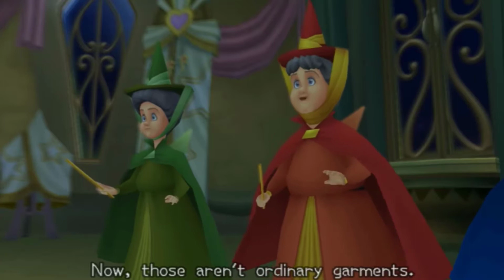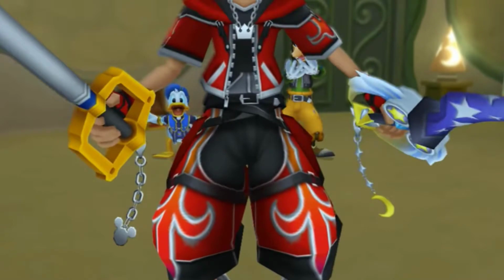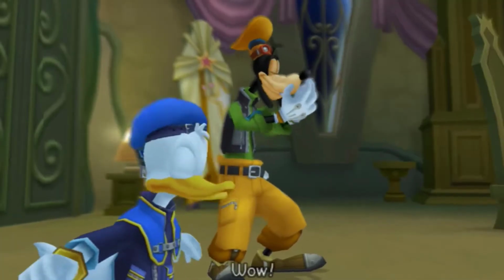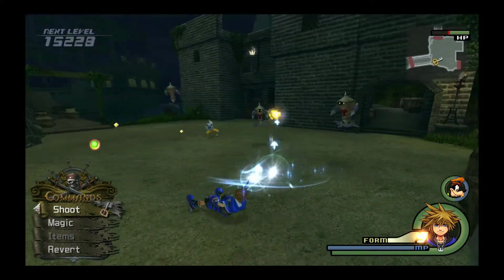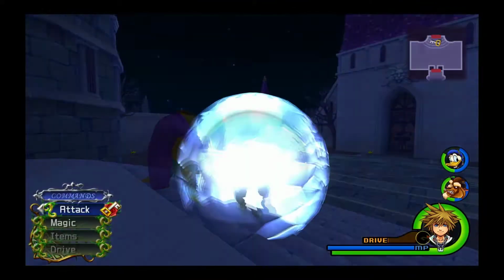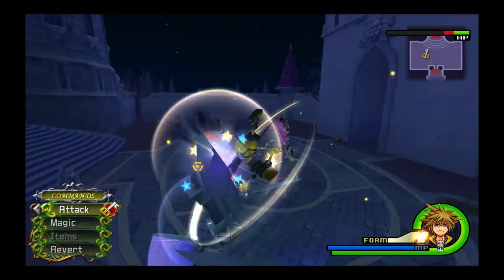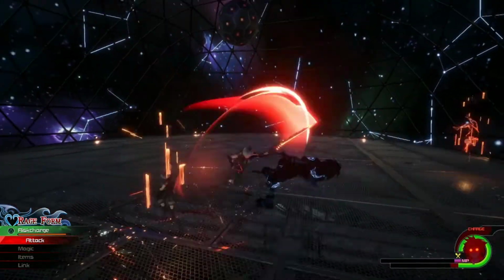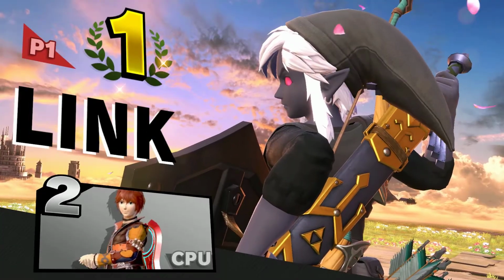Sora for SMASH - Complete Moveset w/ Costumes!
Let's take a look at Sora's complete moveset and costumes for WHEN he gets included as the final character in Super Smash Bros. Ultimate!